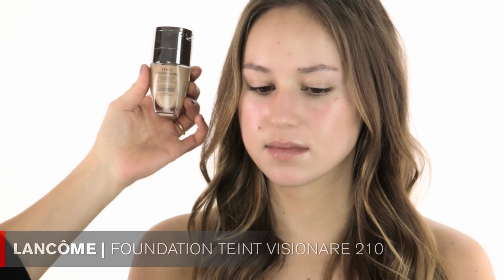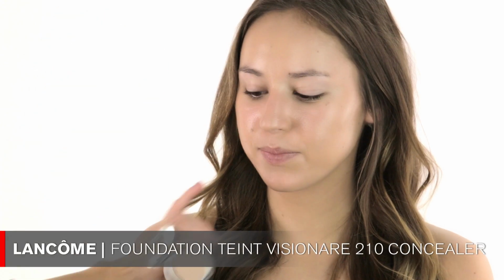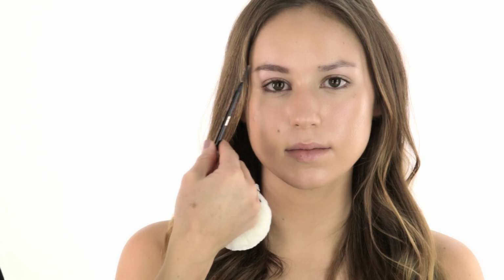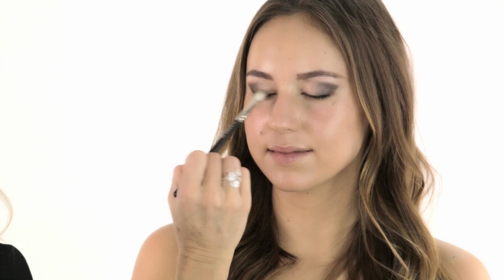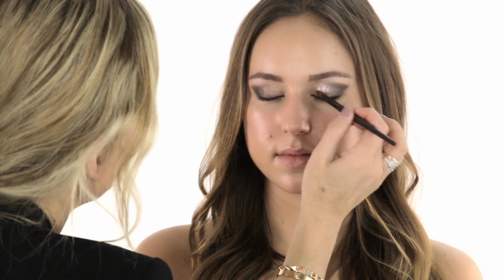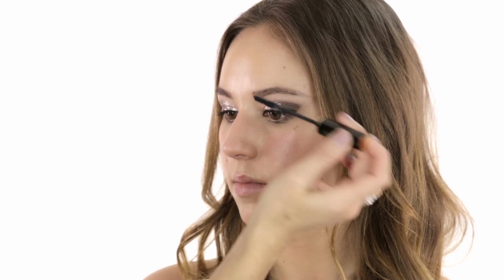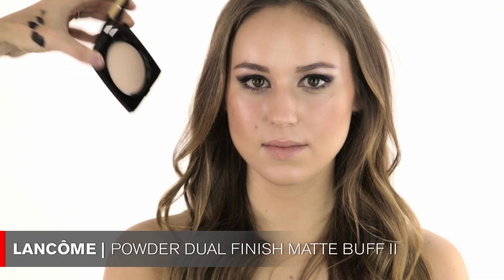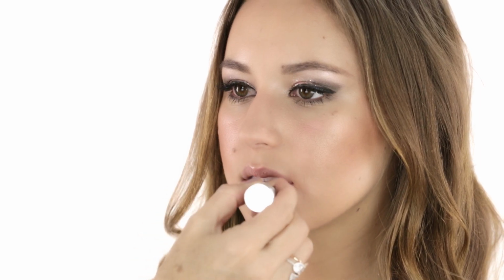Makeup Look I did on Jessica Alba | People's Choice Awards 2014 by Monika Blunder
In today's tutorial I will show you exactly how I did Jessica Alba's makeup for the People's Choice Awards 2014.  Jessica wore a gorgeous dress by Jason Wu from his Spring Collection and was my inspiration for this makeup.
I went for a graphic shape on the eyes with pearlesque glitter.

Don't forget to LIKE my videos and PLEASE help to spread the word and email all of your friends about them and SUBSCRIBE to my channel MONIKABLUNDER to always be the first to get notified when I release a new video

Also check my Instagram MONIKABLUNDERMAKEUP out where you can see fun daily picture posts of  my work, some of my beautiful celebrity clients, pics of my daily life and lovely family

Sign up to my Twitter account MONIKABLUNDER to get the latest news of my work fast and easy

I hope you enjoy the video tutorials. T h a n k  Y o u  V e r y  M u c h for all of  Y O U R   support.

Yours,
Monika

PRODUCT LIST

Lancôme Teint Visionnaire Skin Correcting Makeup Duo - 210 Buff N
Lancôme Color Design 5 Shadow & Liner Palette - Bronze Amour
Stila Magnificent Metals Foil Finish Eye Shadow - Metallic Dusty Rose
Lancôme Artliner - Noir
Lancôme Definicils High Definition Mascara - Black
Anastasia Brow Wiz - Brunette
Lancôme Dual Finish Powder Makeup
Urban Decay Naked Flushed
Lancôme Blush Subtil Trio - 152 Shimmer Manage A Trois Glow
Lancôme 'Rouge In Love' Lipstick - 343B Fall In Rose